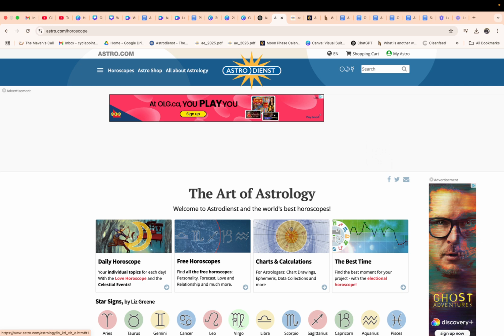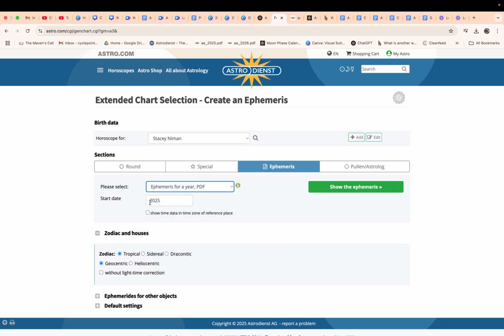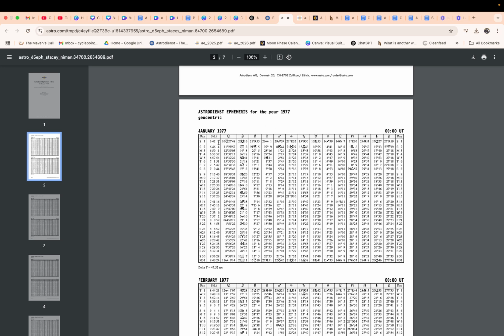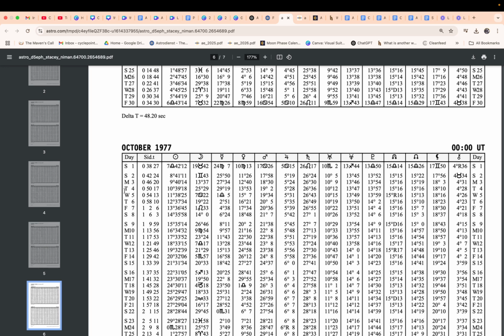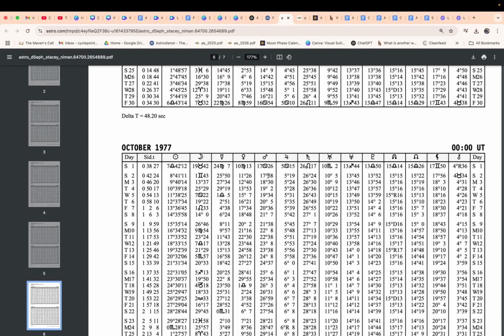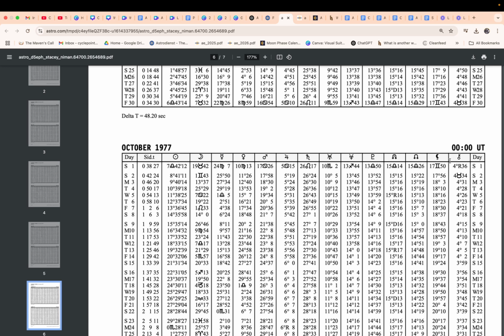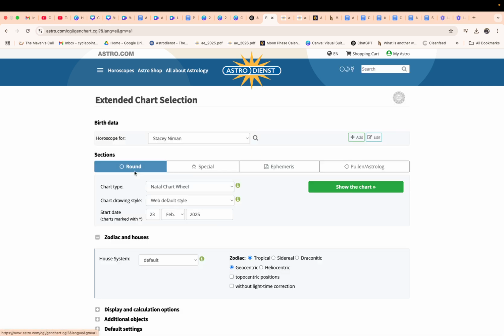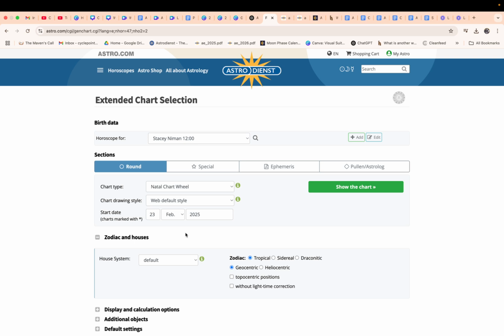Tutorial: Using Astrology With No Time Of Birth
In this tutorial, I walk you through how to use an ephemeris to uncover significant astrological information related to your birth chart. I demonstrate how to access astro.com and create your own birth chart, focusing on the ephemeris for the year of my birth, 1977. I encourage you to explore and have fun with the different options available. Please reach out if you have any questions or need further clarification on the process!